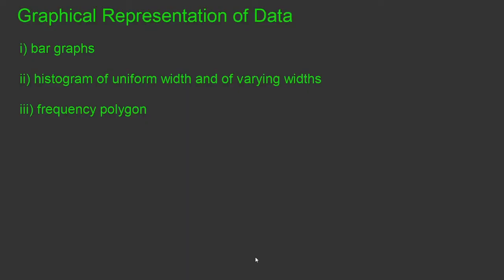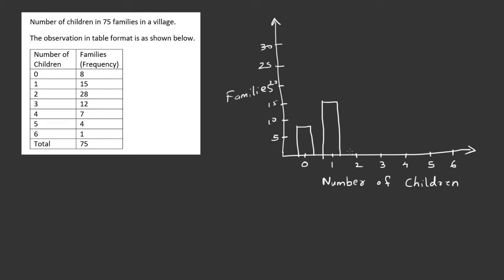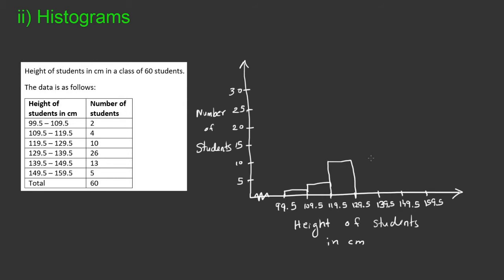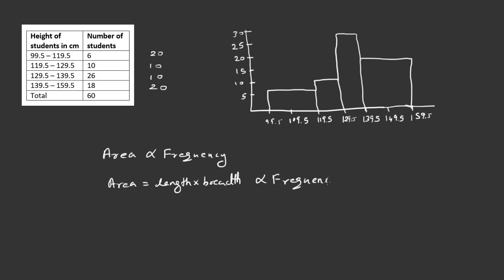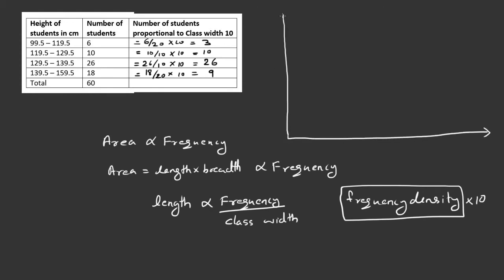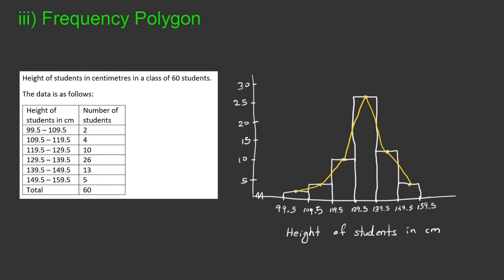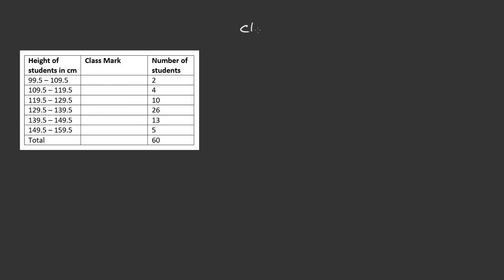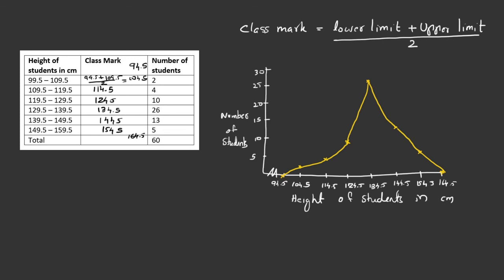Bar Graphs, Histograms, Frequency Polygon - Class 9 Mathematics Chapter 14 Statistics - With Example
Graphical Representation of Data - Bar graphs, histograms, frequency polygon. Class 9 Mathematics Chapter 14 Statistics. How to represent data in graphs? Histogram of uniform group width and of varying group widths.
This video explains in detail how to present data in bar charts or bar graphs, histograms of uniform group width and of varying group width and frequency polygon. The entire video is done with different examples for each cases.

Videos of Class 9 Mathematics Chapter 14 Statistics